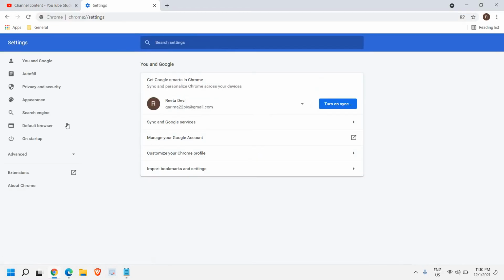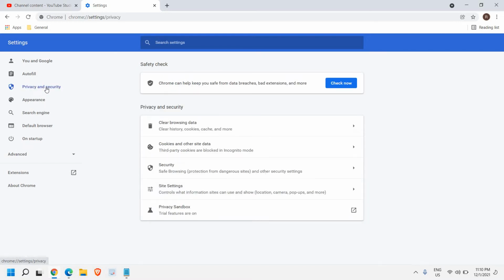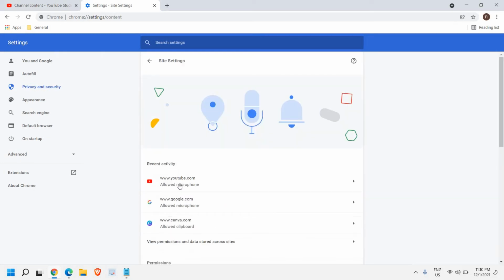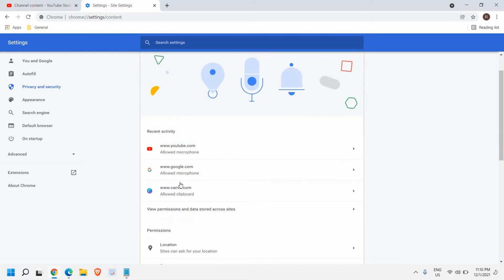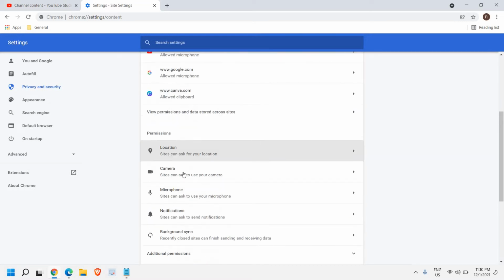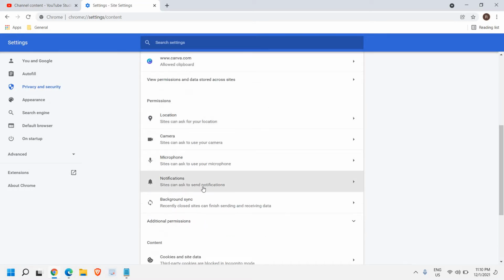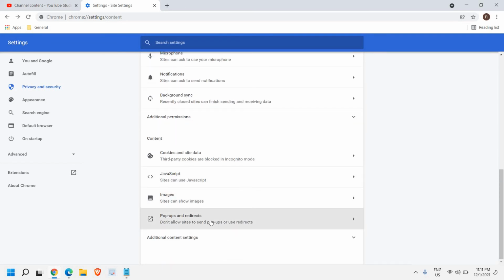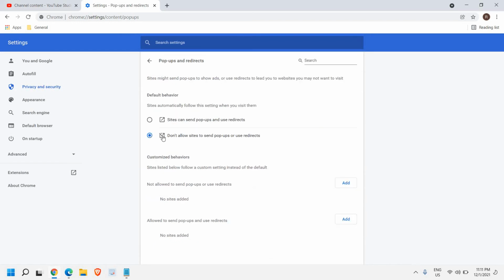How To Disable Pop Up Ads in Chrome (Easy Way)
Best way  To Disable Pop Up Ads in Google Chrome. Learn how to disable pop up blocker in google chrome or how to remove pop up ads in google chrome. Tips on how to block ads in google chrome or how to disable pop up blocker in goolge chrome. Tutorial on how to stop pop ups in google chrome or how to disable popup in google chrome browser Simply disable pop ups google chrome.